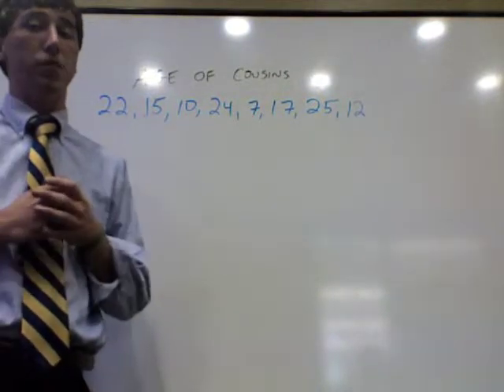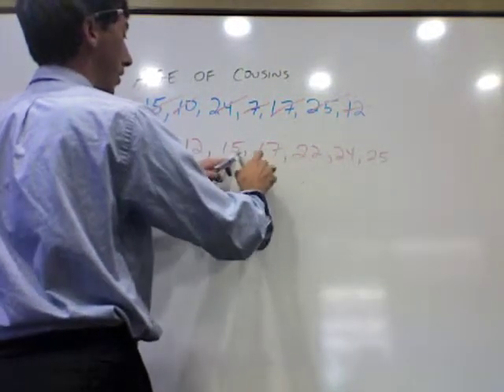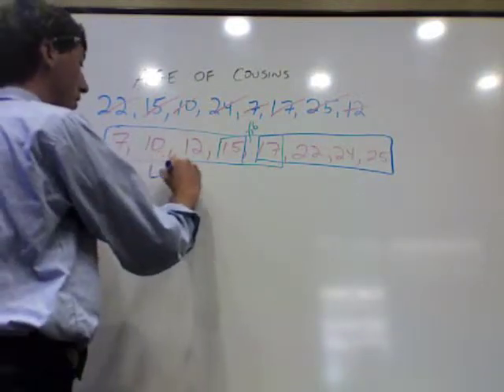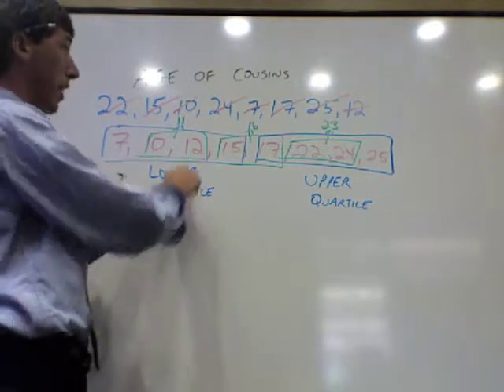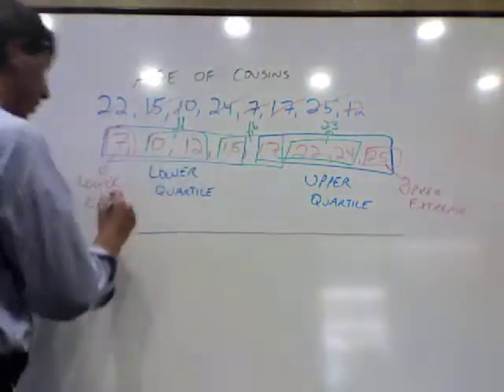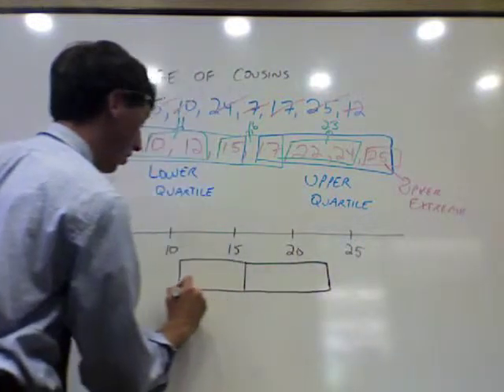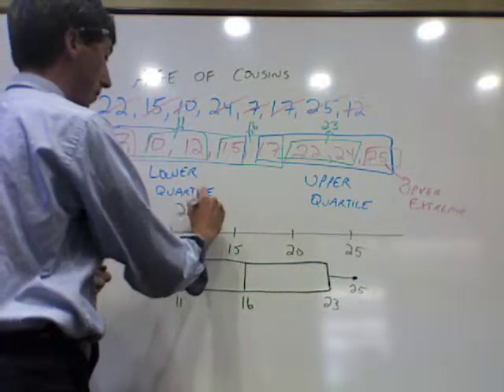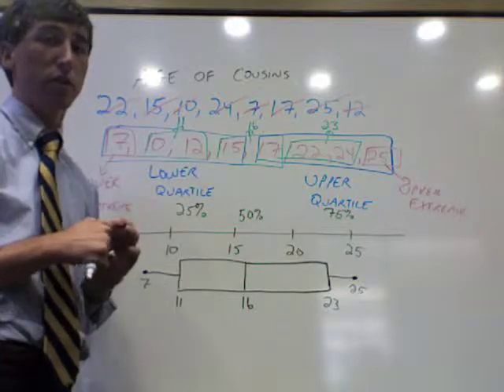LP3 Day 1 - Box and Whisker Plot Intro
Box and Whisker Plot Direct Instruction.